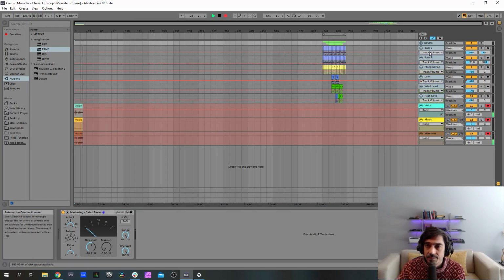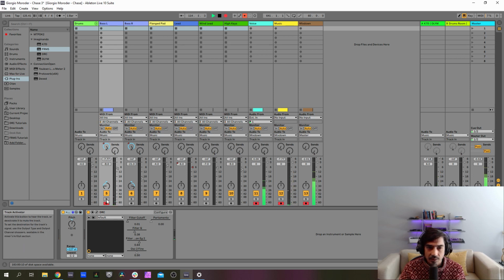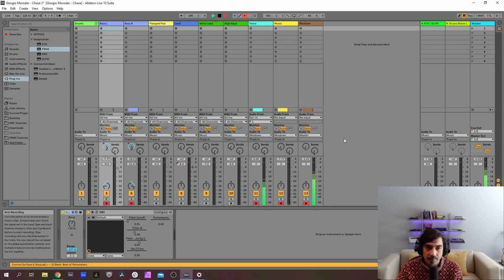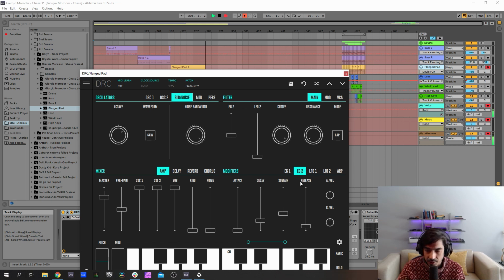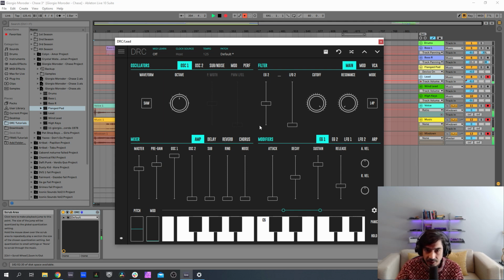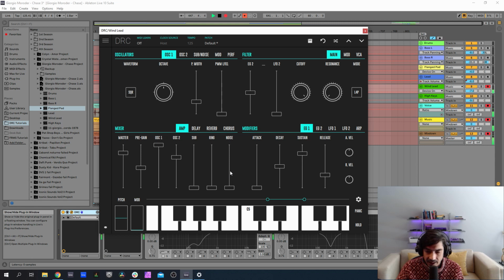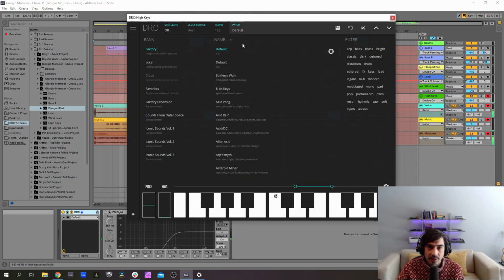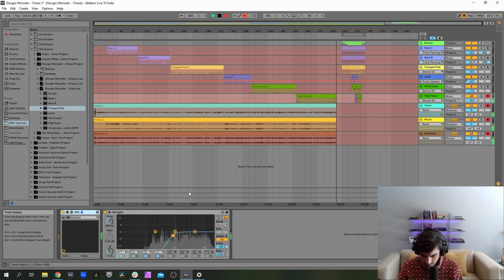How to make the sounds from Giorgio Moroder's 'Chase' with DRC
The godfather of disco and the grandfather of dance music are two terms that Italian synthesiser legend Giorgio Moroder is not particularly fond of. Yet these two titles are nothing if not deserved. Take the unforgettable bassline of Donna Summer’s ‘I feel Love’ - now try getting that iconic little masterpiece out of your head for the rest of the day!

Moroder, the seventies synthesizer superstar, has also lent his hands to a few movie scores in his time, and we’re not afraid to use that word ‘iconic’ again, as we nod and doth our cap to THE standout track from Top Gun, Berlin’s ‘Take My Breath Away - yep you guessed it, Moroder is credited as co-writer.

Today’s featured track is from another film score of Giorgio’s, written for the 1978 movie ‘Midnight Express ’ today’s DRC Sound Design Tutorial is for Giorgio Moroder - ‘Chase’.

It's a super packed 22 minutes of sound design, featuring 6 sounds from the track, making use of DRC, plus K7D and DLYM to sculpt the sounds to perfection! In the video Lucas covers two basses, (left and right panned), a flanger pad, the lead, a wind sound, and finally high keys.

00:00 Intro
00:36 Bass L
03:13 Bass R
05:56 Flanged Pad
10:17 Lead
12:37 Wind Lead
16:15 High Keys
20:02 Music
22:01 Outro